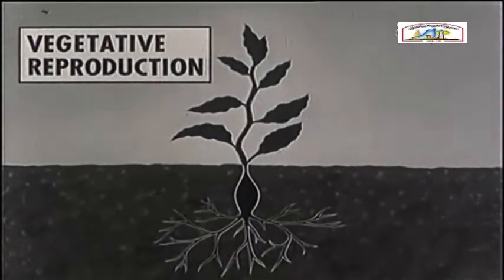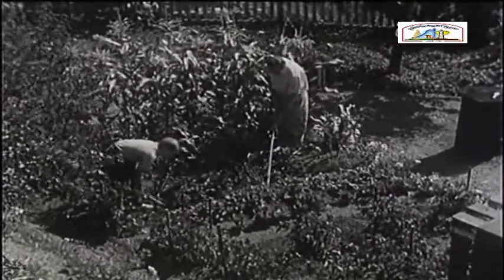التكاثر اللاجنسي في النبات (التكاثر الخضري)